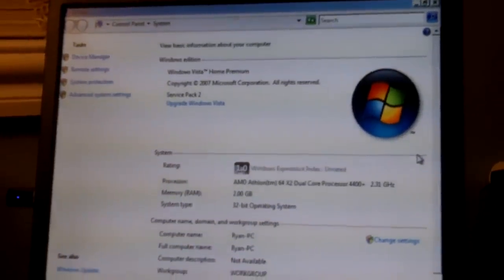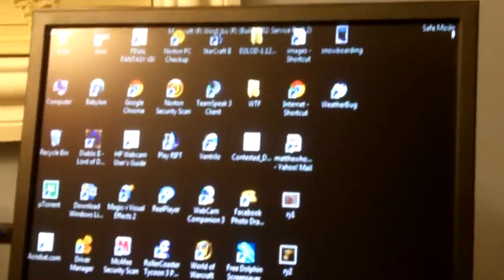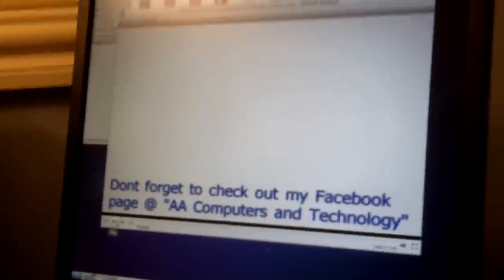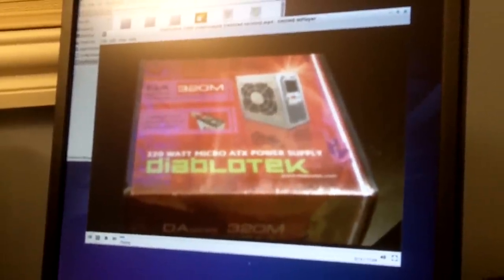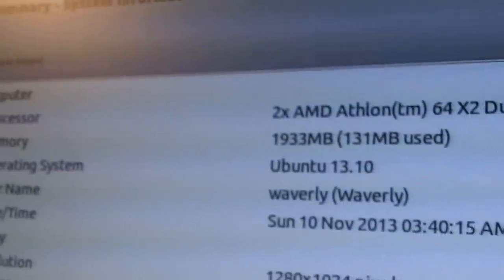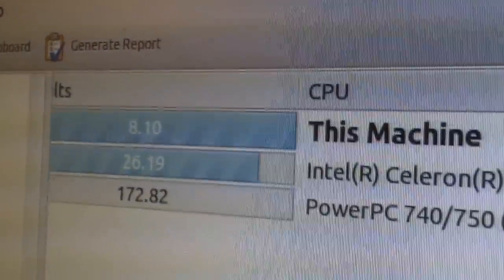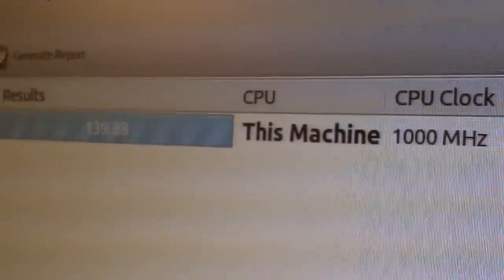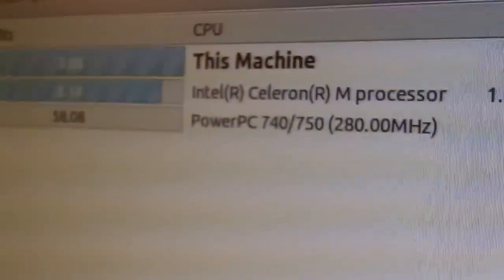Garage sale finds: $5 Gateway GT5618E Desktop Computer overview and demostration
For five dollars this computer was an absolute steal! The PC has 2GB of DDR2 RAM, a Athlon 64 X2 4400+ processor, a 320GB Caviar Blue HDD running at 7200rpm, a 56K phone and Fax modem, a 16X DVD±R/RW SuperMulti Drive (there is also space for another drive), NVIDIA GeForce 6150LE Integrated Graphics, and the PC appears to have been upgraded sometime in its life. These upgrades include a creative labs sound-blaster audio card and new fans.
In this video I will take a look inside the computer, I will also demonstrate the computer running Windows Vista, and Lubuntu 13.10.